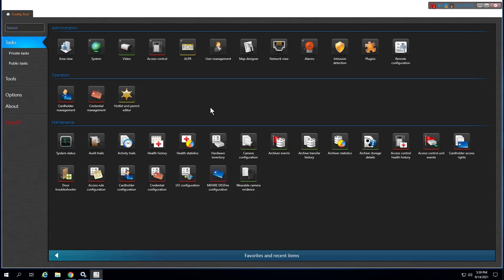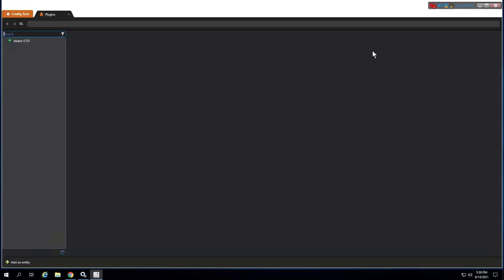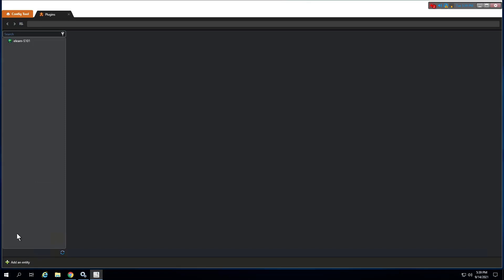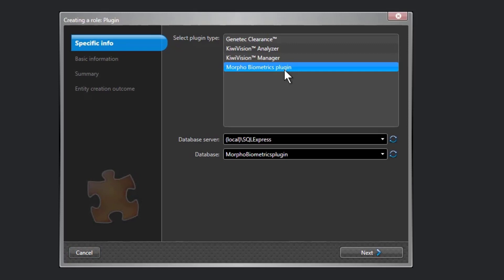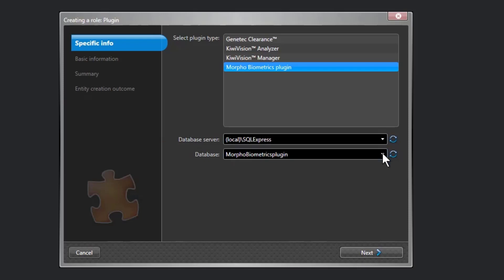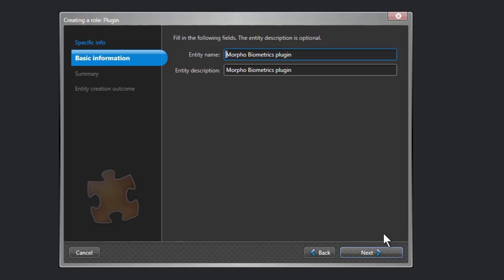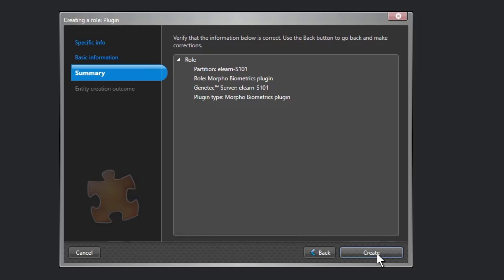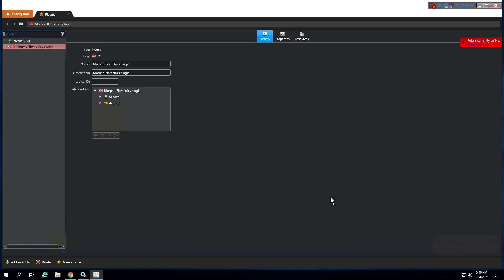Creating the plugin role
Before you can configure and use the plugin, you must create the plugin role in Config Tool.